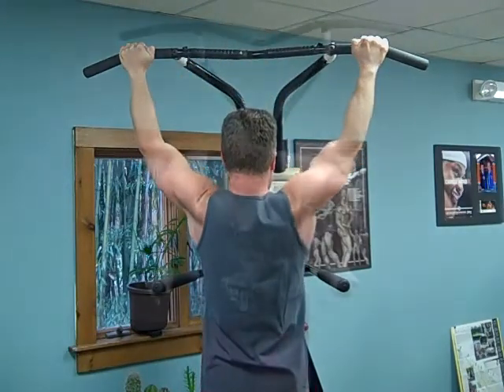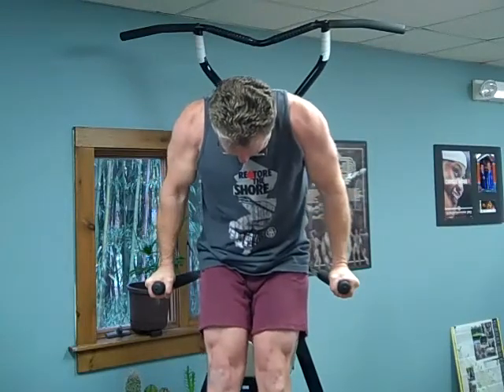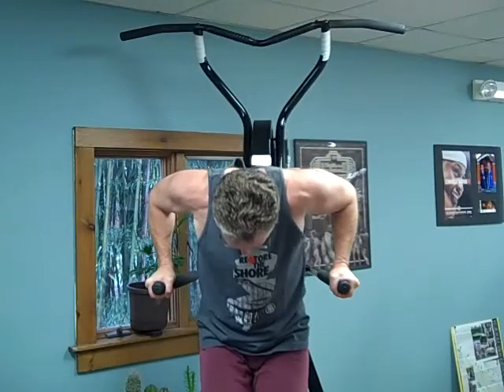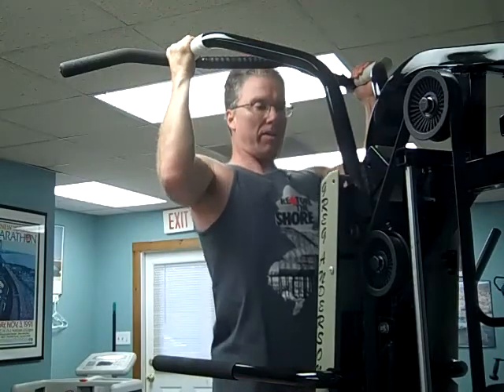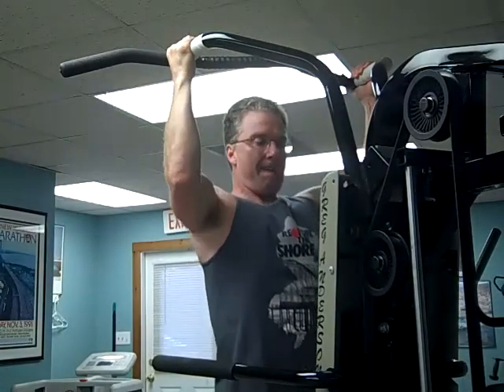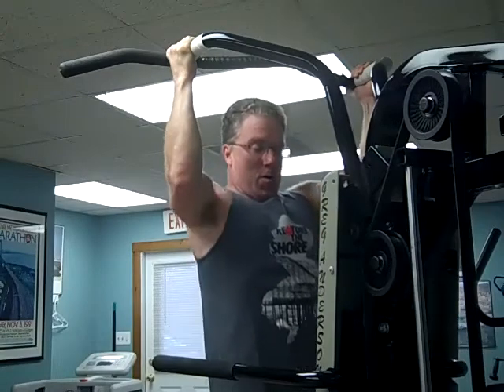12/09/13 Workout on the Greg Anderson Chin/Dip Station